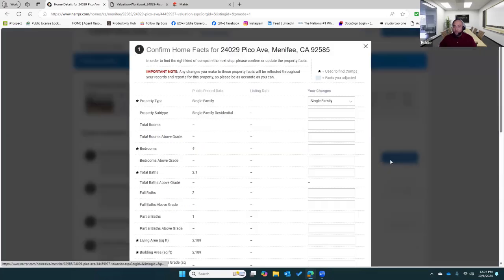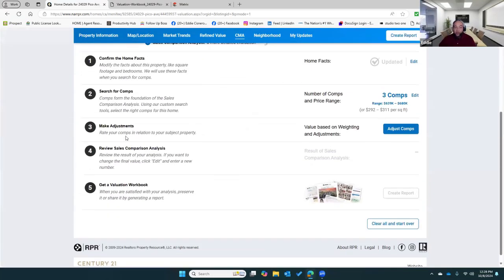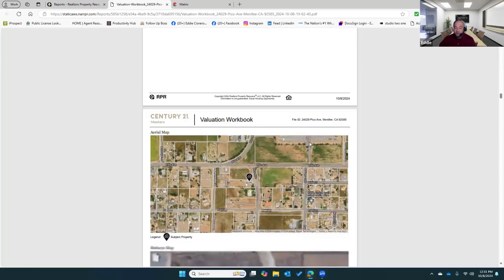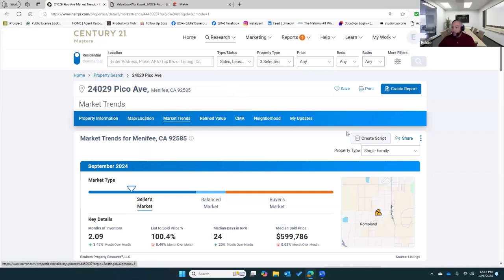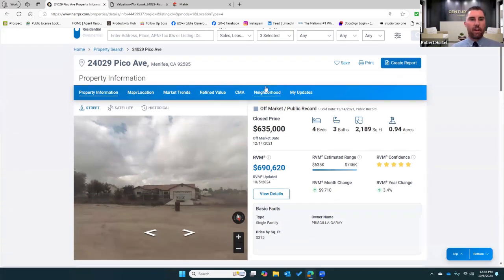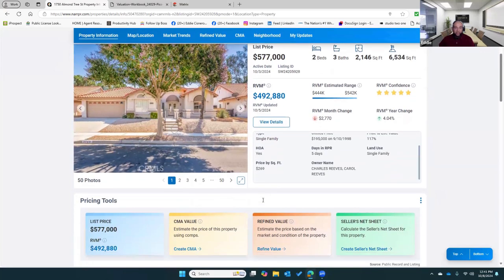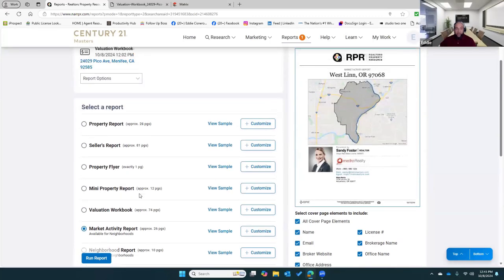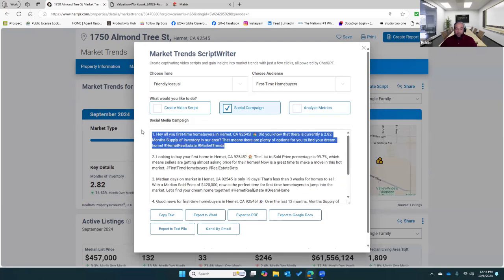Creating A Powerful CMA & Using RPR Reports with Eddie